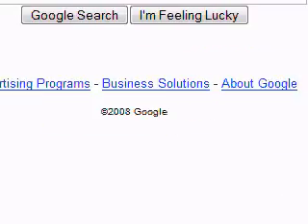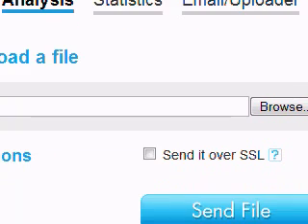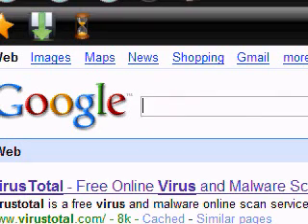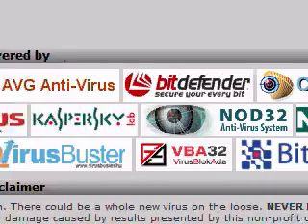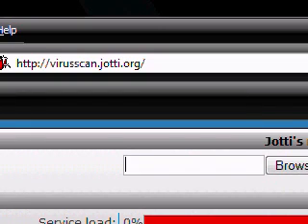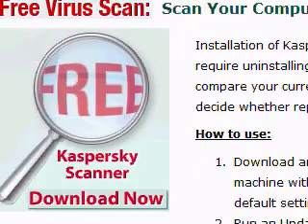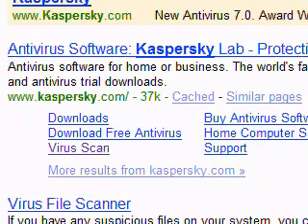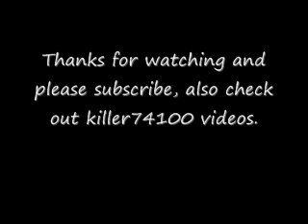How to Scan Files With Online Virus Scanners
Free Online Scanners
Sites used in this video:

Jotti

Virus Total

Kaspersky Online Scanner

Virscan